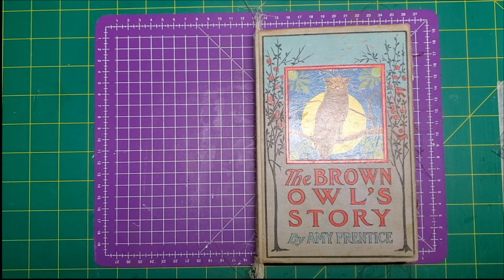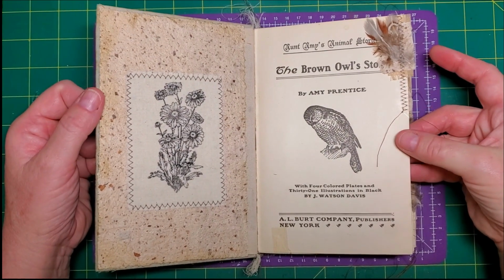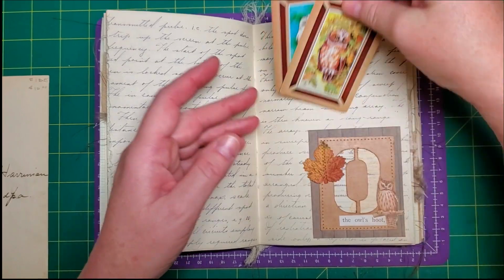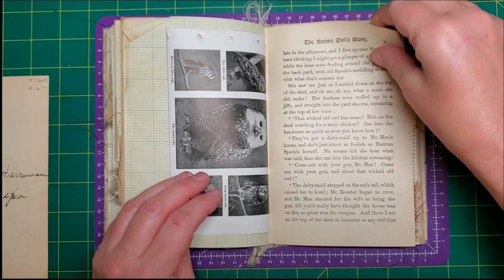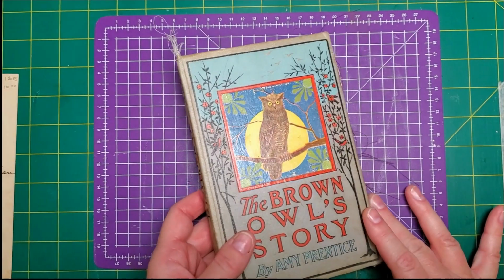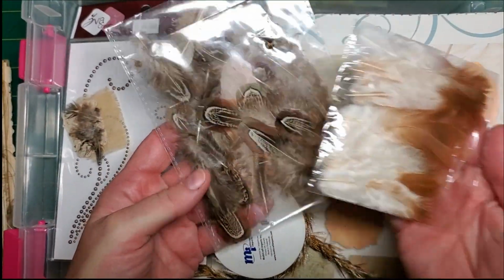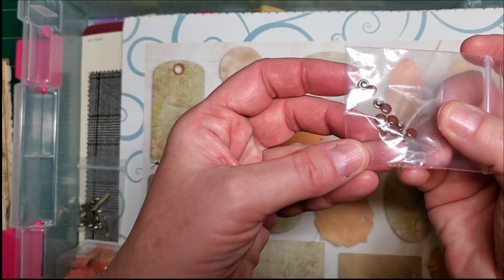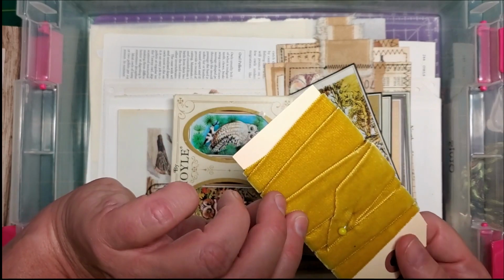The Brown Owl's Story - A Flip Thru - October 22, 2022